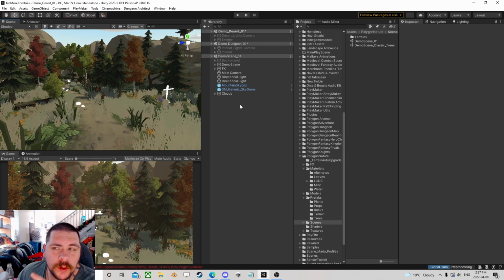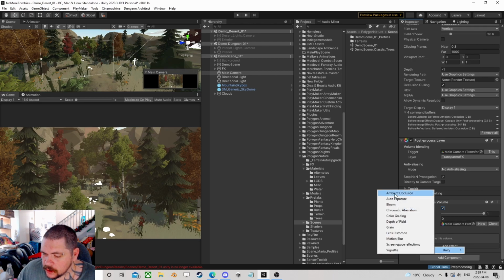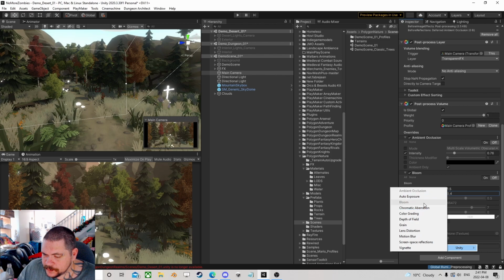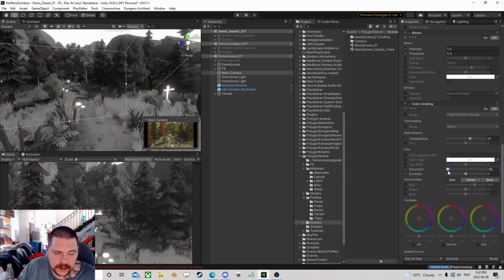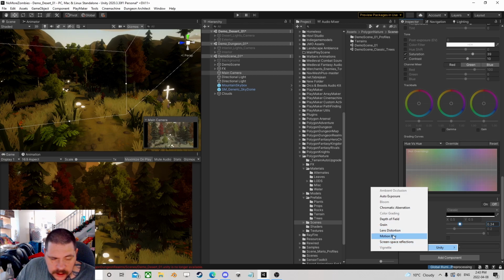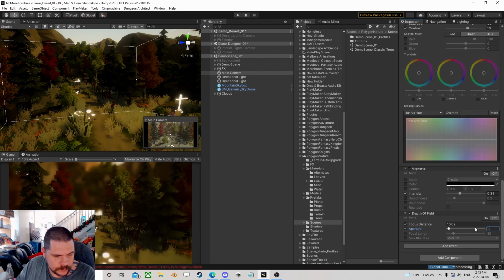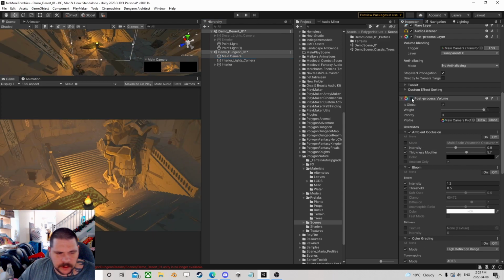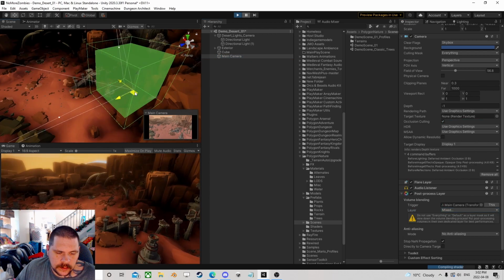Unity Post Processing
just a small video on what is Post Processing? and why do we use it?